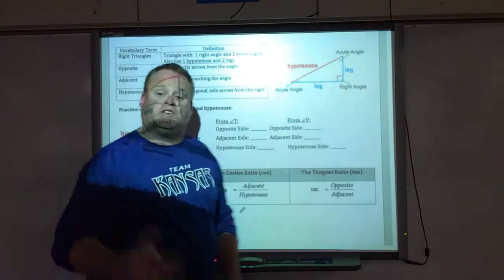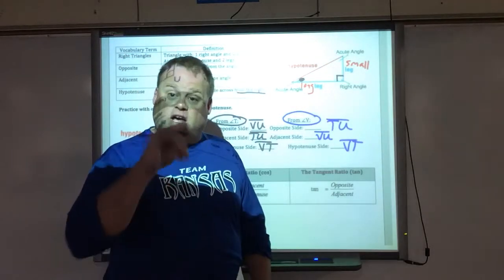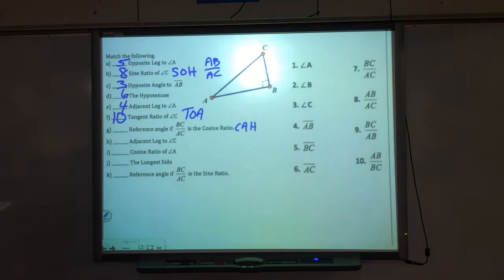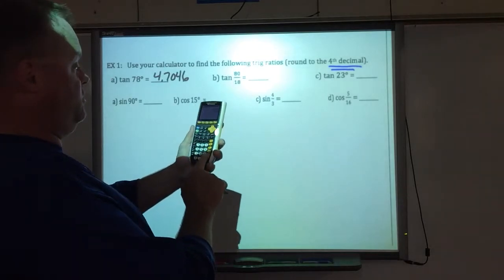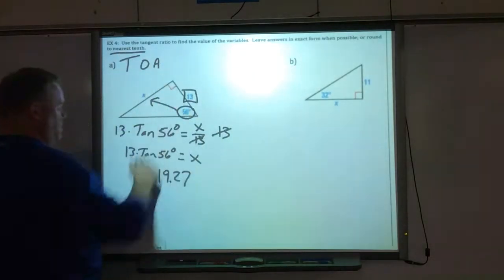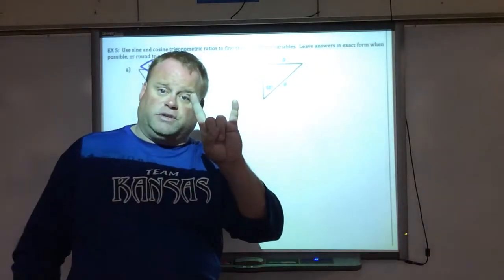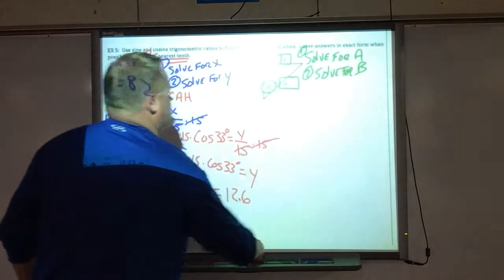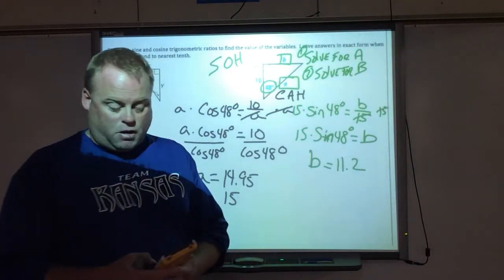12 1A Notes